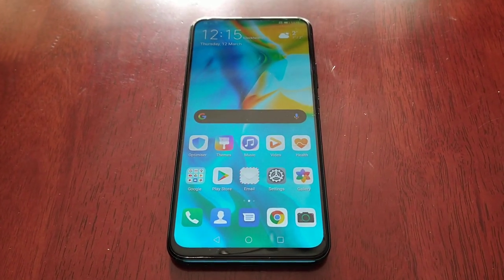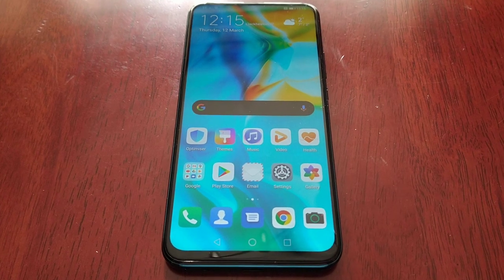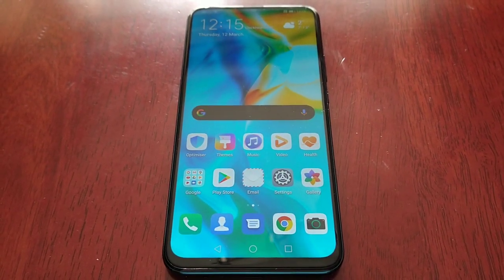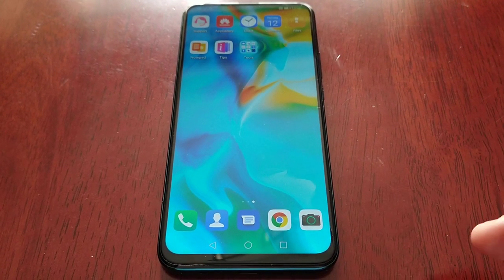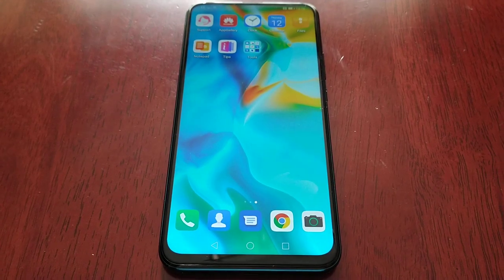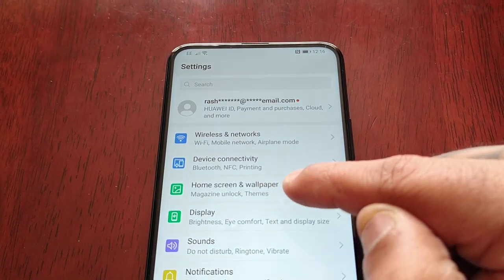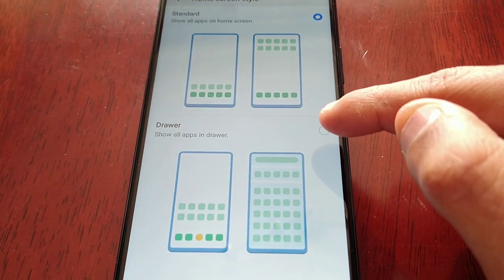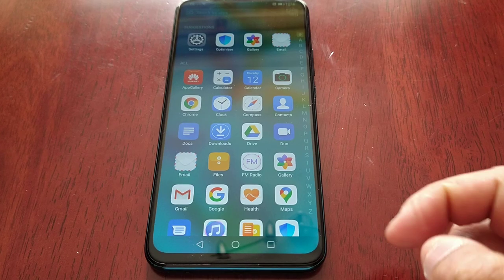Huawei P Smart Z How To Bring Back The Applications Drawer| Keeps The Home Screen Clean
Huawei P Smart Z How To Bring Back Applications Drawer